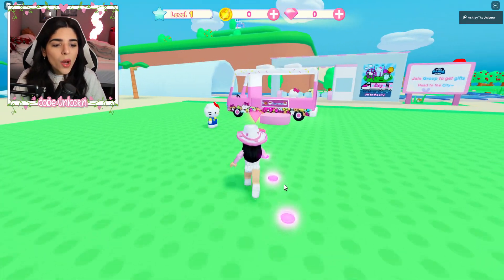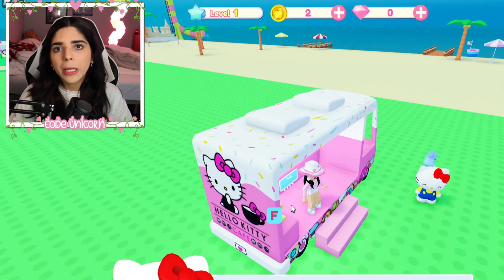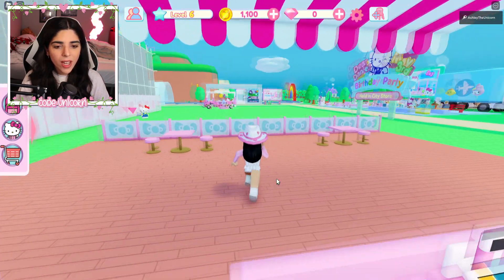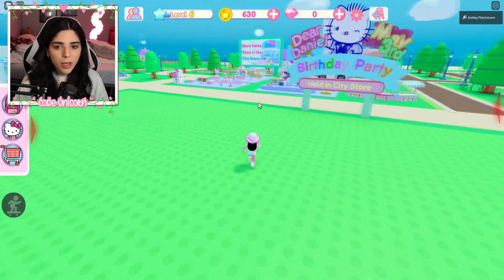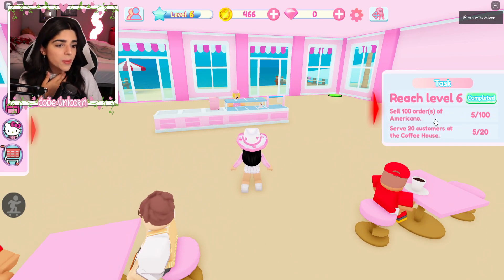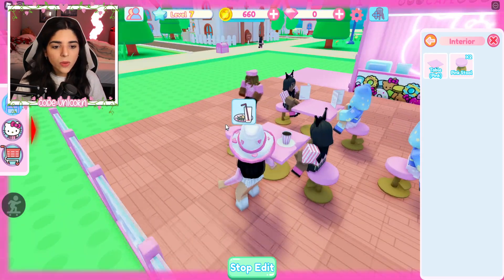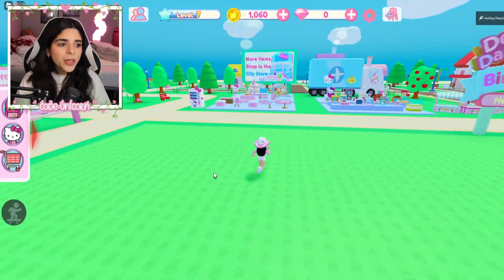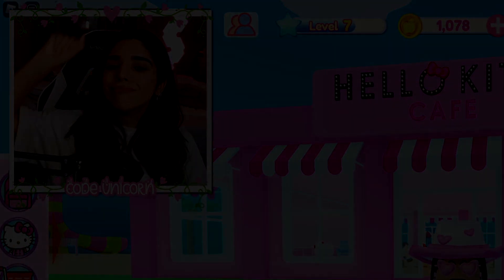GRAND OPENING Of My HELLO KITTY CAFE In Roblox!